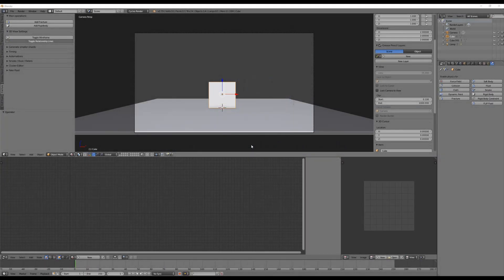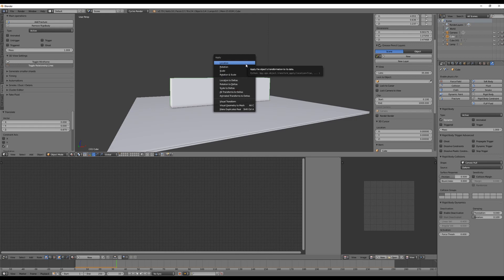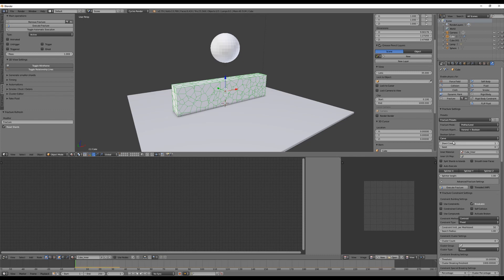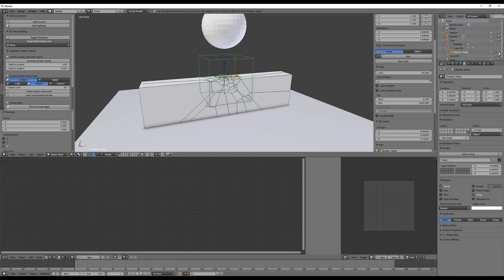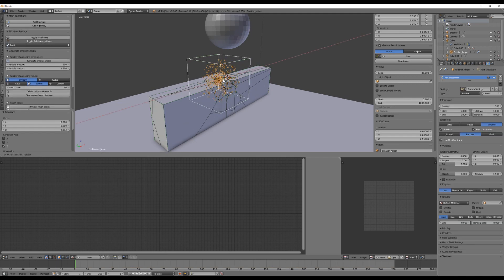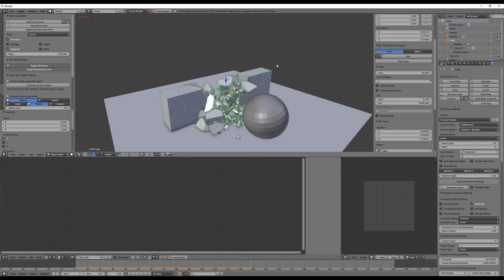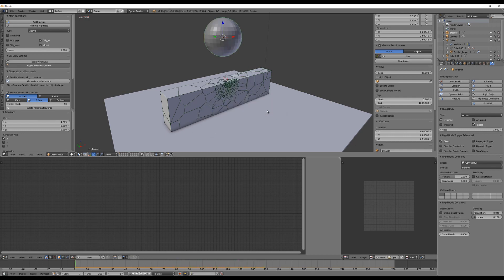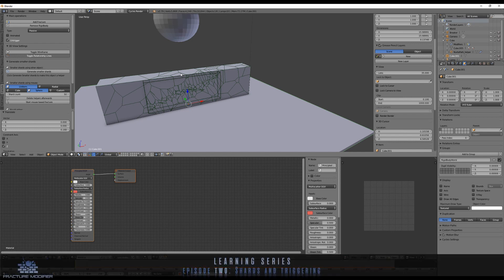Fracture Modifier | #2 Shards and triggering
You will love this one!
Learn how to generate smaller shards on collision-points.
See, how helper objects are working.
And how you can activate fracturing on collision using trigger-options.